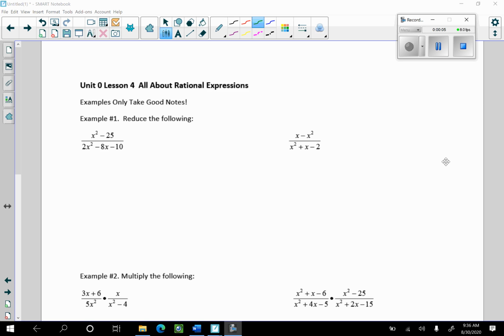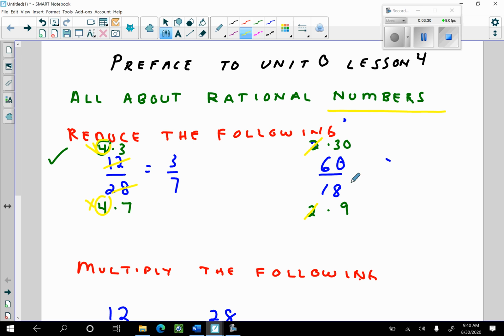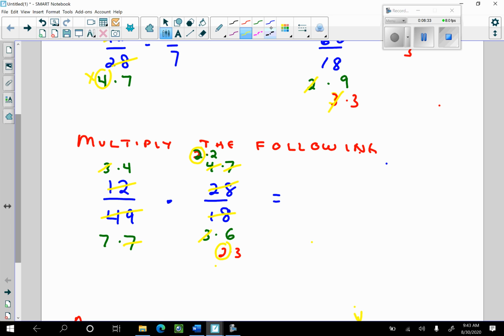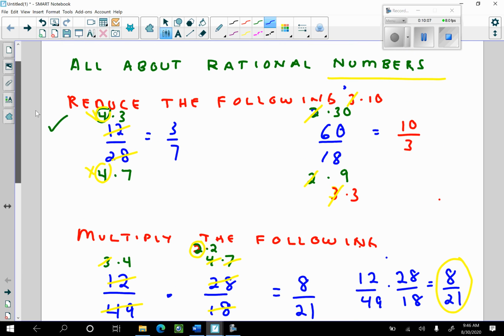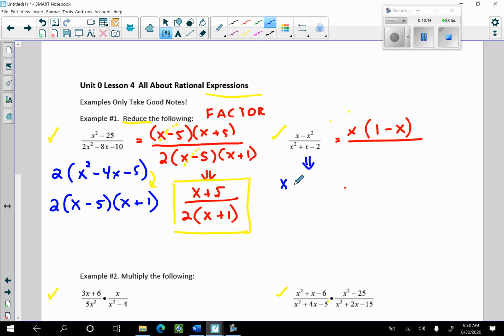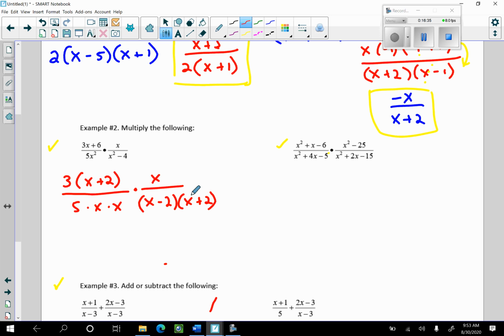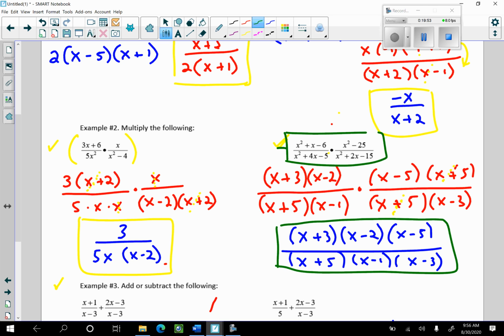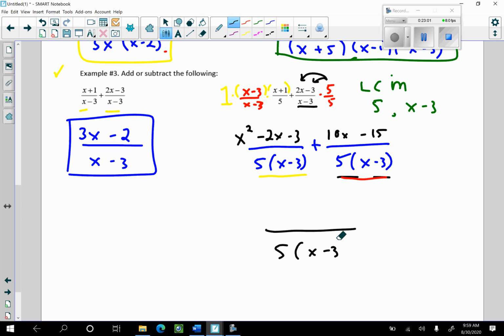lesson 4 part 1